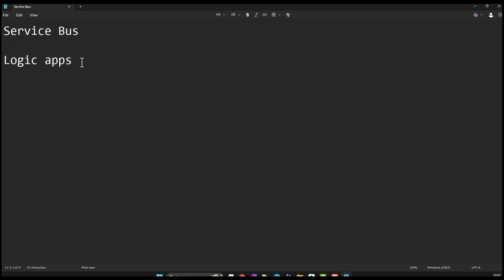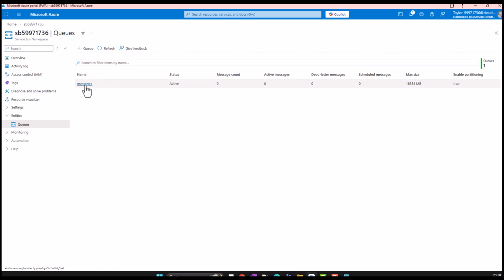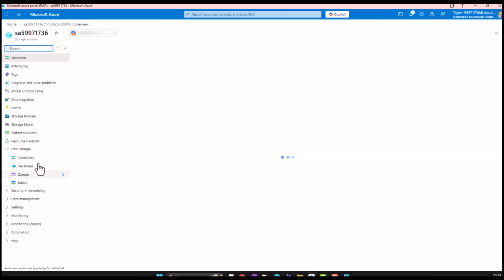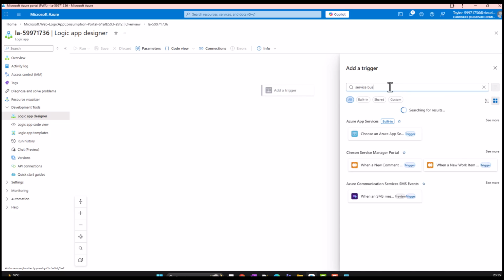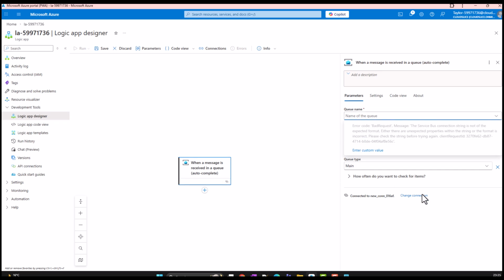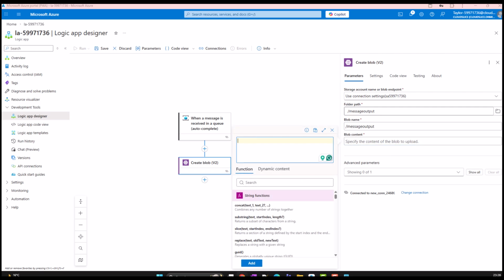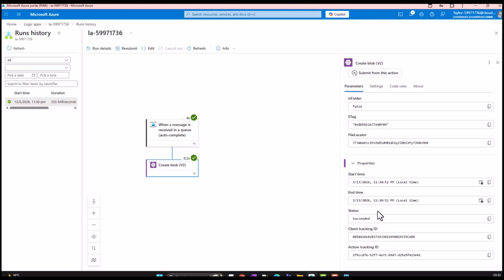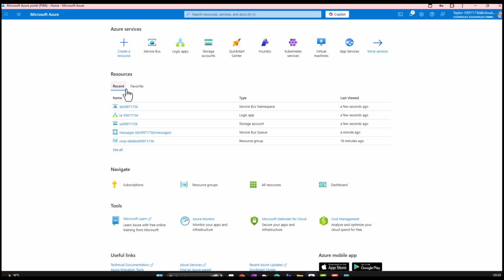AZ-104 Episode 27: Azure Service Bus + Logic Apps 🔥 End-to-End Integration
In this video, we learn how to create an Azure Service Bus and consume messages using Azure Logic Apps.

You will learn:

* What is Azure Service Bus (Queues & Topics basics)
* How to create a Service Bus namespace and queue
* Sending messages to Service Bus
* Creating a Logic App to consume messages
* Trigger and action configuration in Logic Apps
* Real-world integration scenarios and automation workflows

Azure Service Bus enables reliable messaging between applications, and Logic Apps helps automate workflows easily.

This is an important topic for AZ-104 and real-world cloud integration scenarios.

Next video: Azure Queue Storage vs Service Bus 🔥

logic apps azure tutorial
az104 service bus
azure queue messaging
azure integration tutorial
service bus logic apps
cloud messaging azure